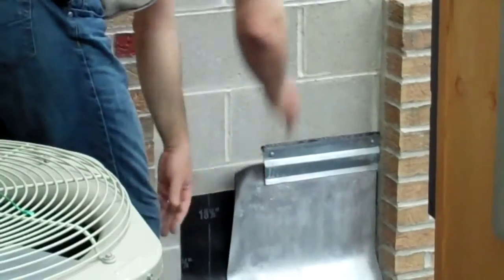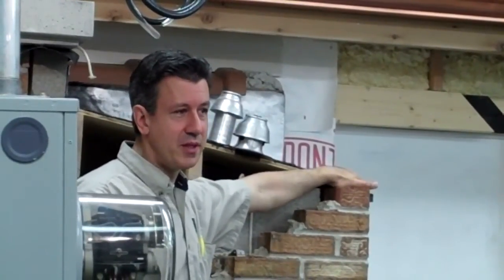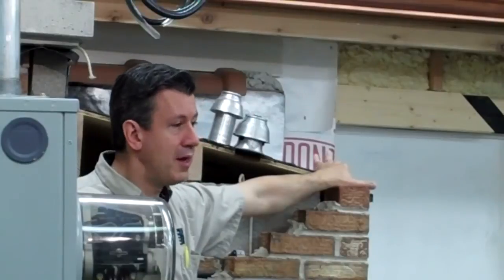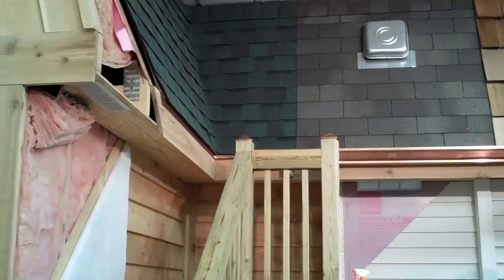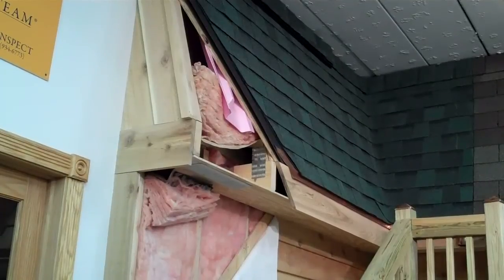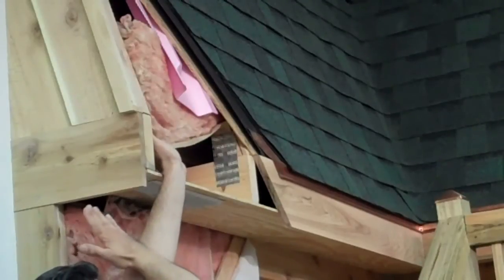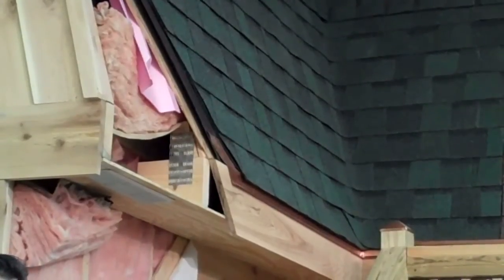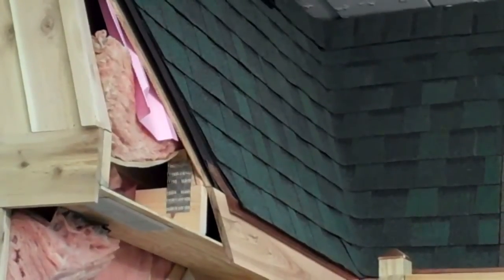HBS - Home Inspections - Roof/Attic May 21, 2011